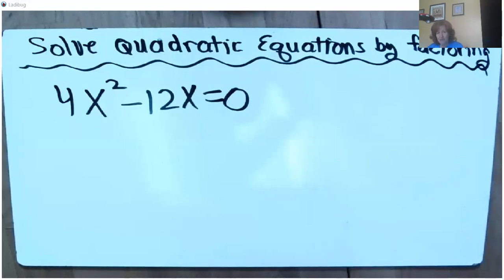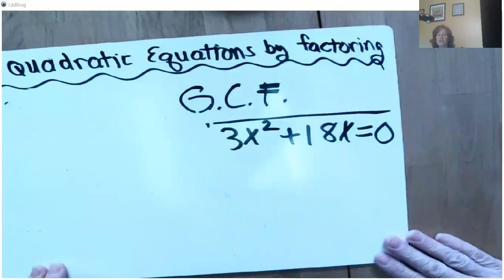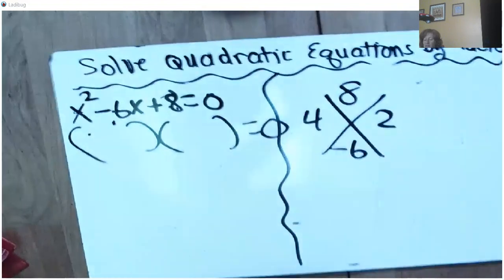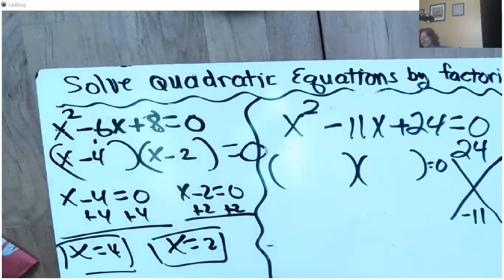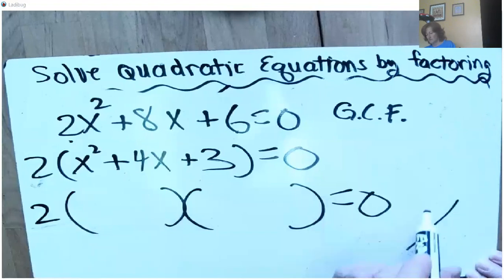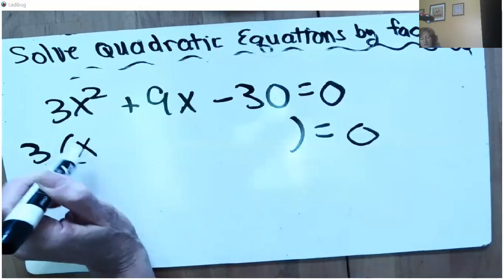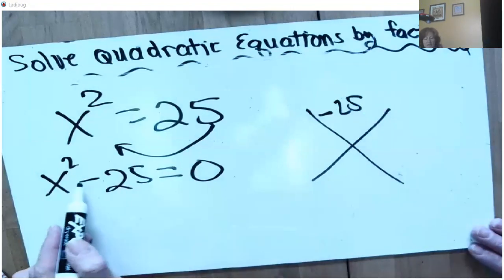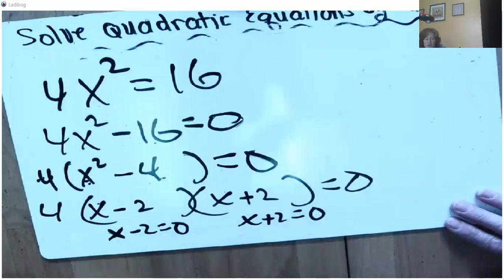Solving Quadratic Equations using Factoring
Get a paper and pencil to practice with Mrs. Sizemore